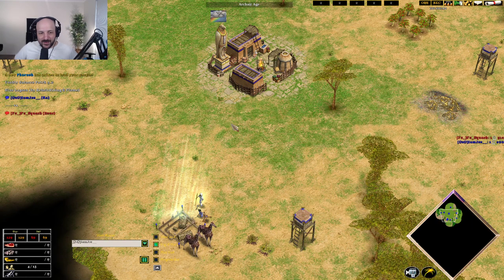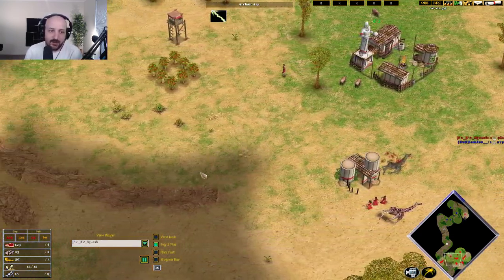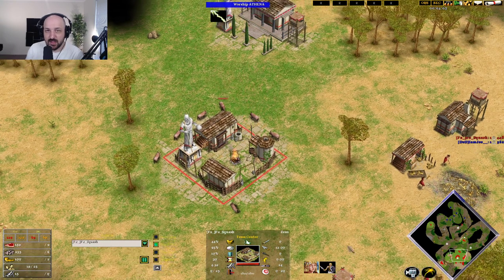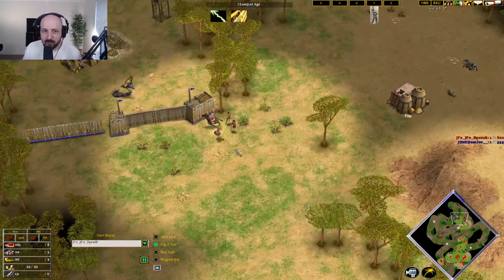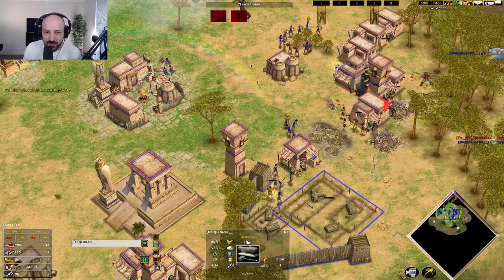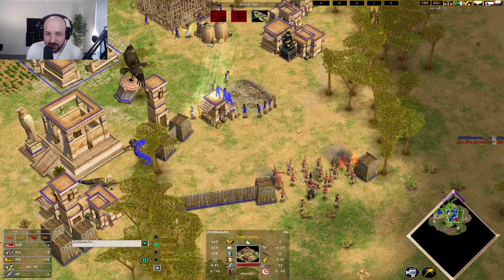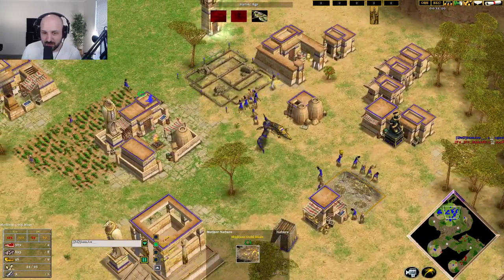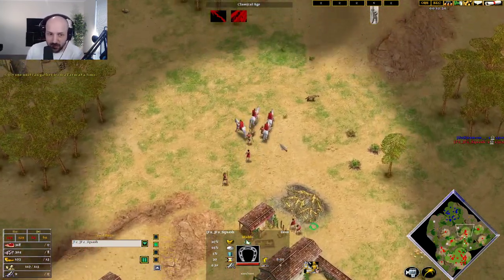Can You Just Walk Into Ra's Base? | Squash (Zeus) vs Joe (Ra)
Normally everyone is scared of walking into all the towers, pharoah dps and wadjet... Squash says "screw the rules" as he full sends onto Joe.